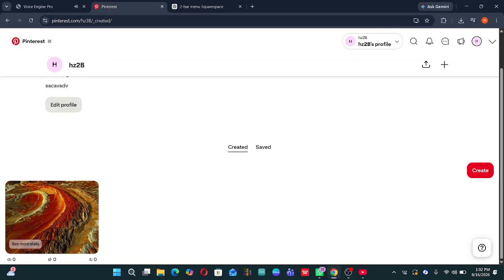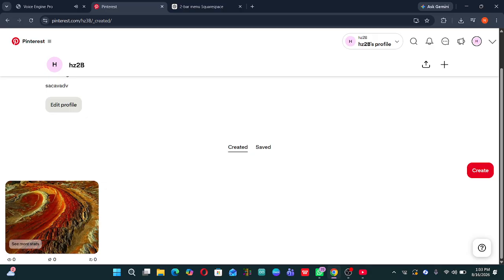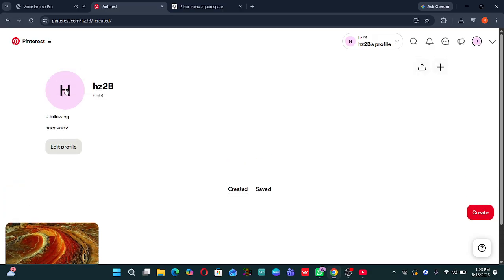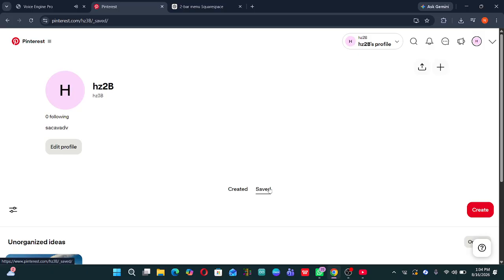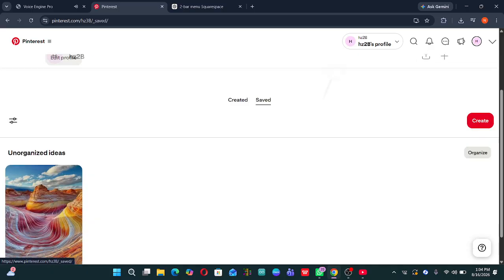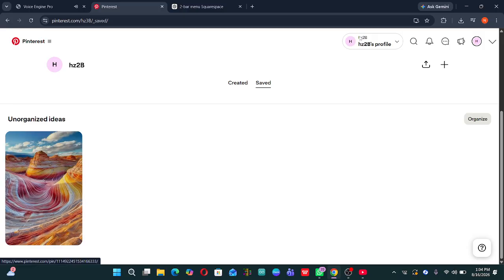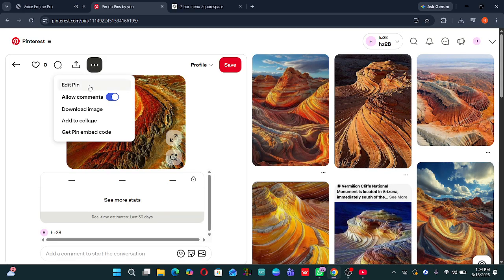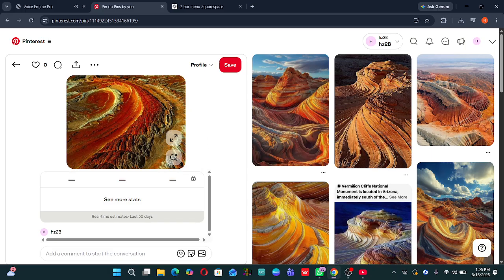How to See Your Liked Pins on Pinterest (Step By Step) (2026 Guide)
Wondering how to quickly find all the pins you've liked on Pinterest? In this tutorial, you'll discover how to navigate to your profile to view your liked pins, locate the specific section where your liked content is stored, and easily browse through your favorite ideas. By the end, you'll have a clear understanding of how to revisit and organize your liked pins for future reference.